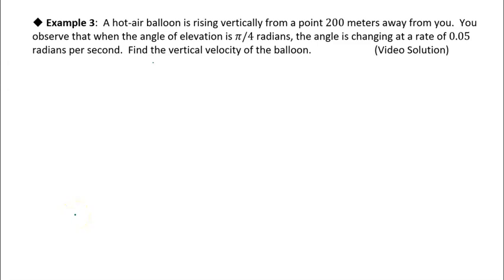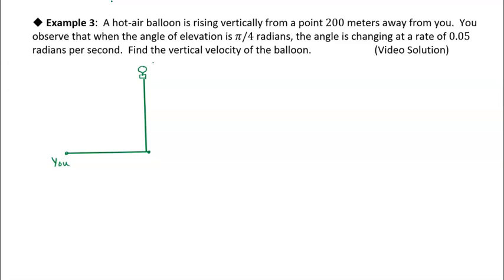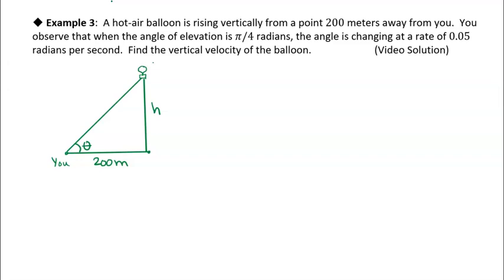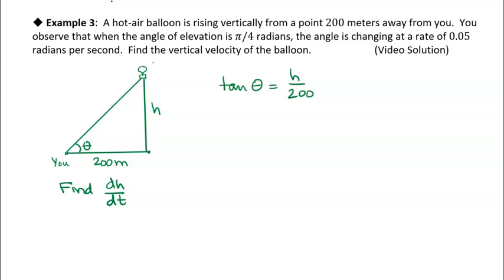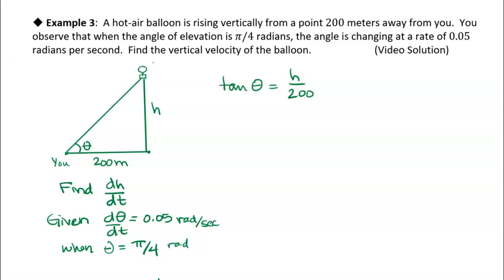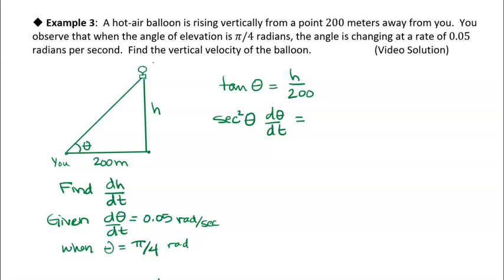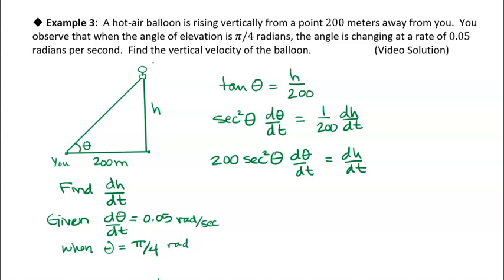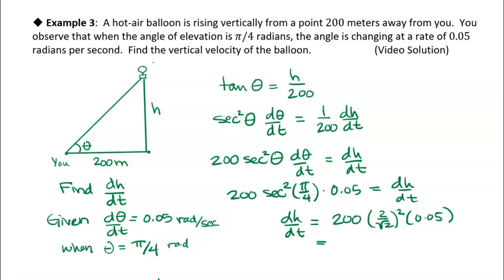3.11 Related Rates: Example 3